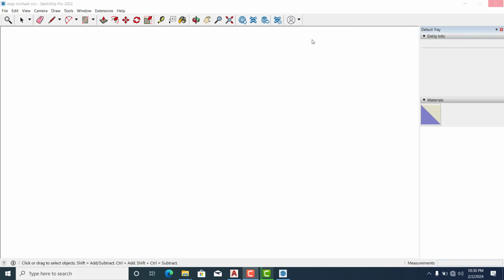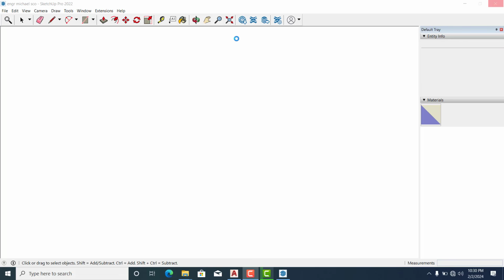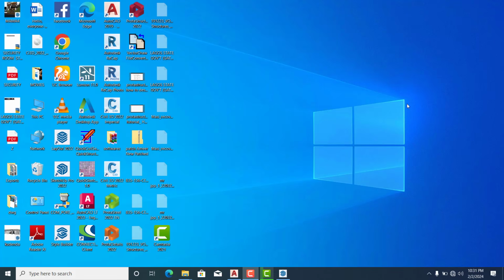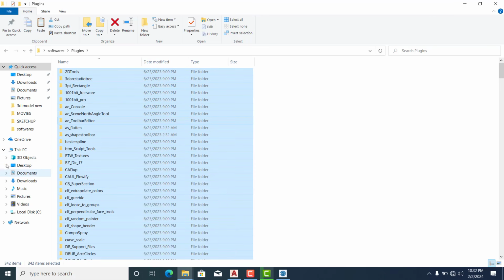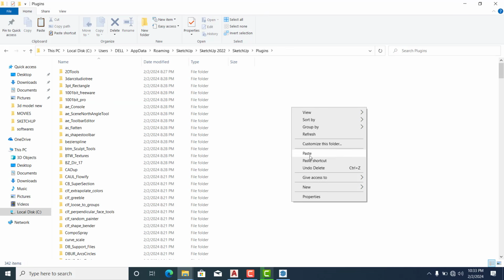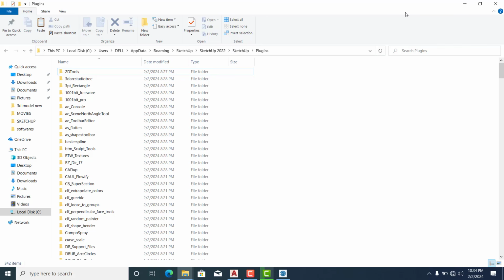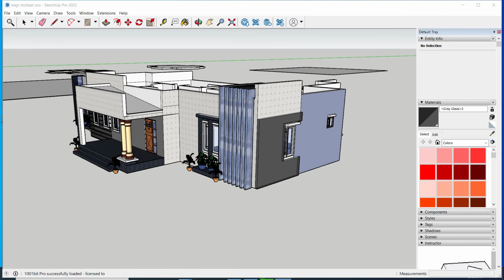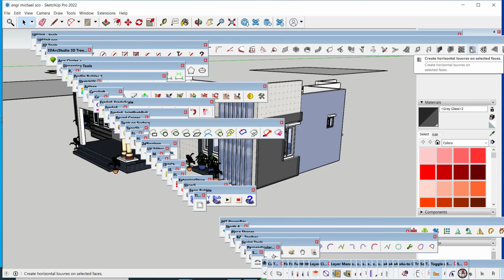Sketchup plugin installation